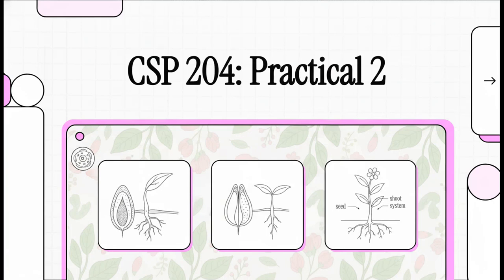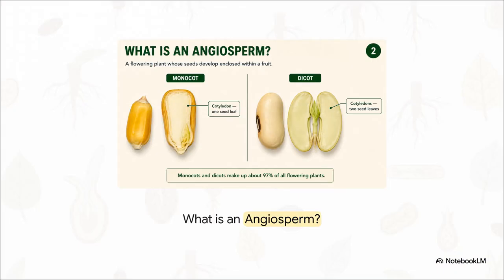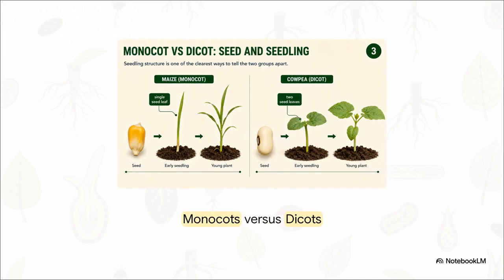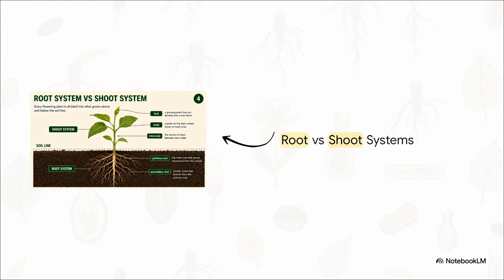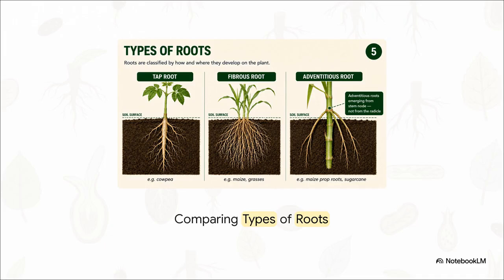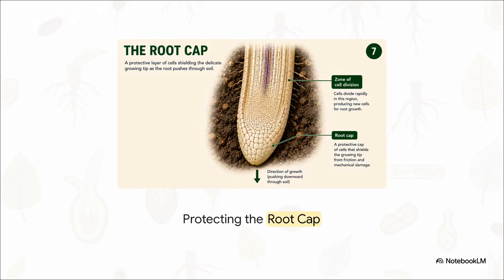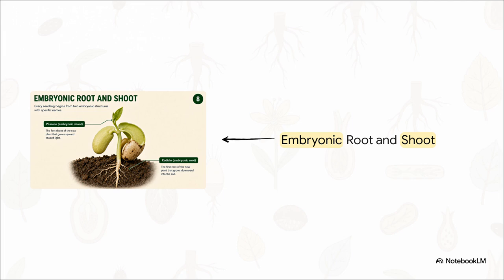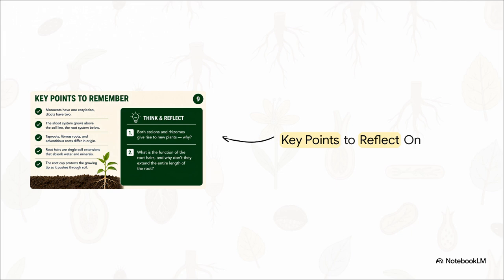CSP 204 Practical 2